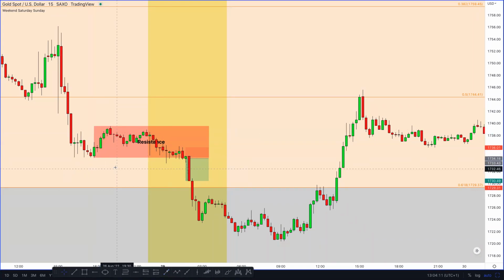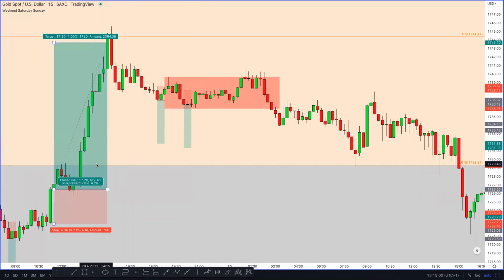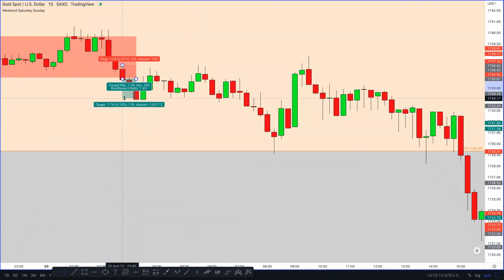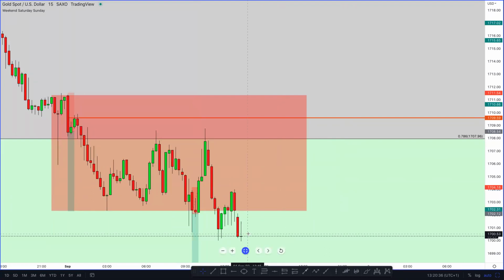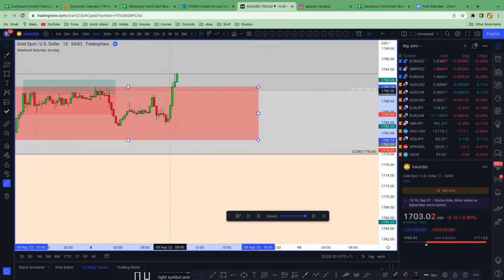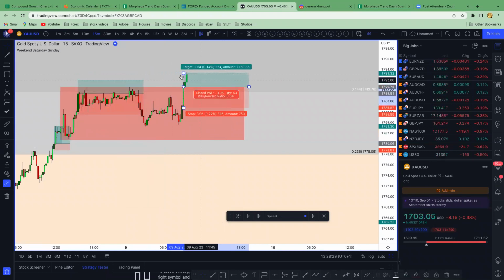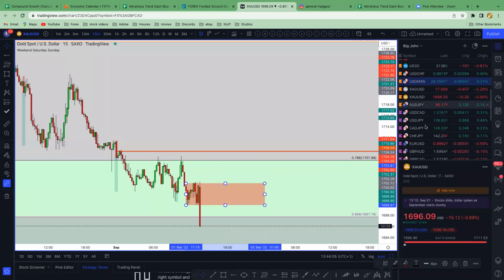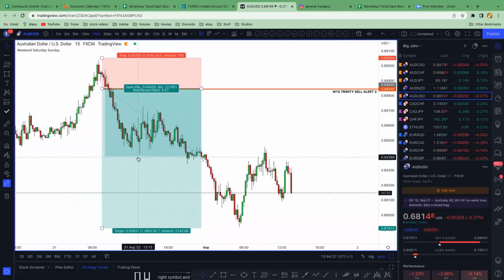$10 TO $500 SCALPING XAUUSD GOLD 25 PIPS A DAY ORDER BLOCK TRADING STRATEGY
In this video I will be showing you how to use can use order blocks to help you find quick 25 pip trade entries whilst trading XAUUSD

MORPHEUS  WILL BE 40 GBP A MONTH FOR LIFE GET IT WHILE ITS HOT!!!